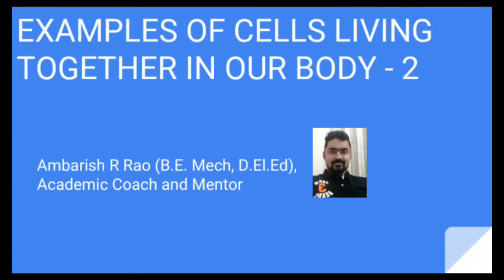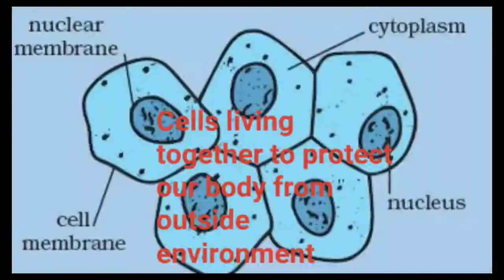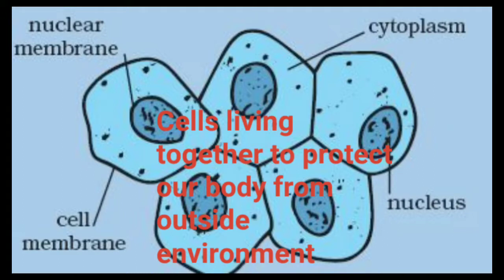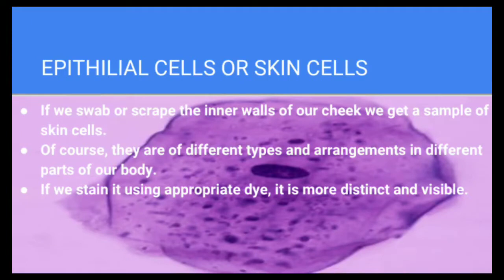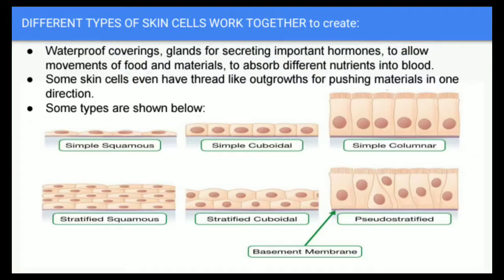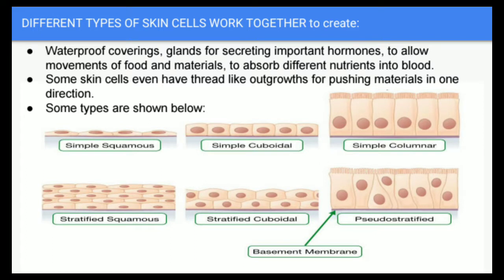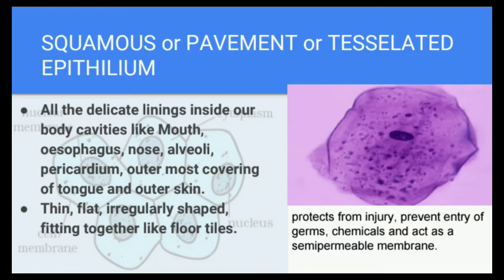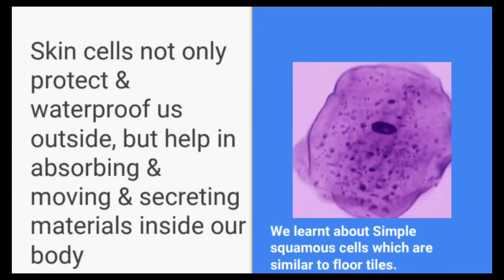P1 SKIN CELLS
please watch this video to prepare your own cheek cells slide to observe under a microscope.